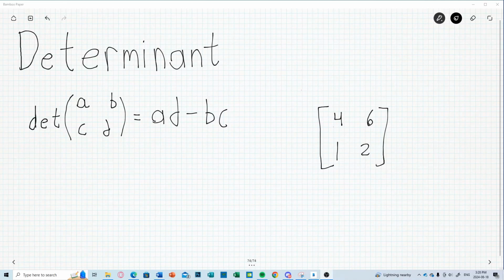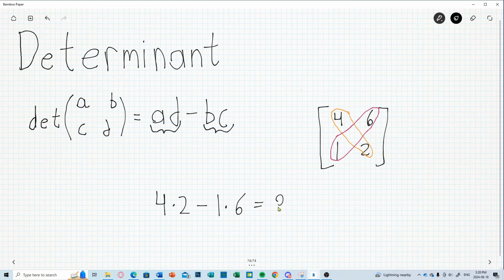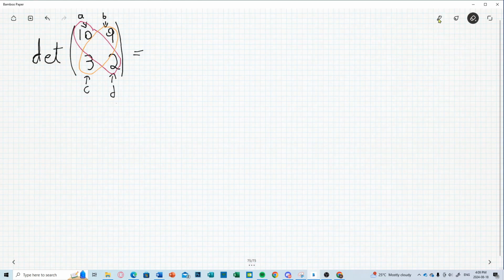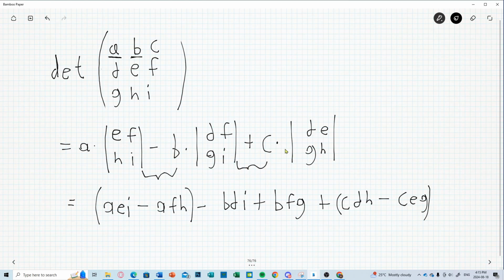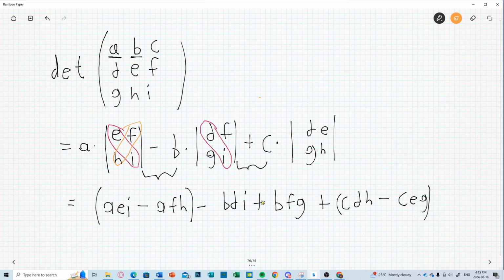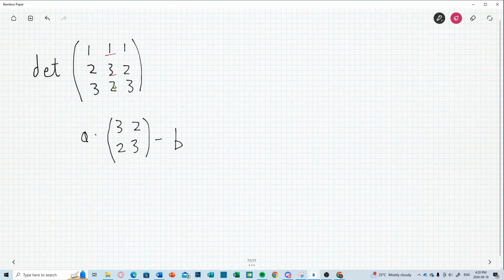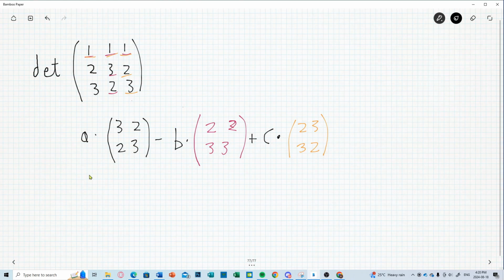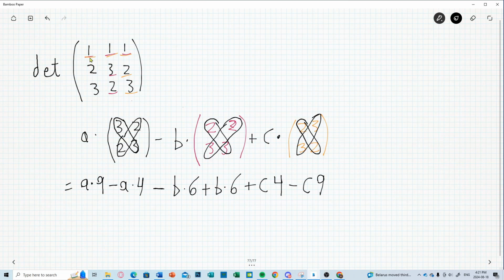Finding the Determinant of a 2x2 and 3x3 Matrix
A full walkthrough of Finding the Determinant of a 2x2 and 3x3 Matrix